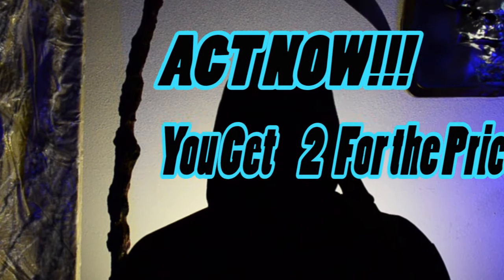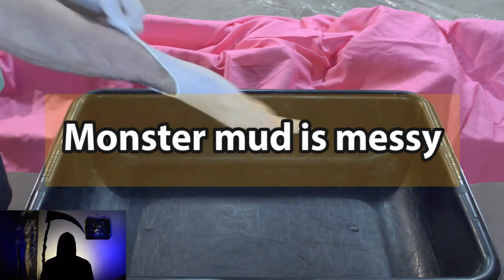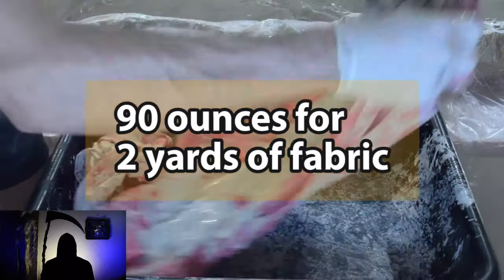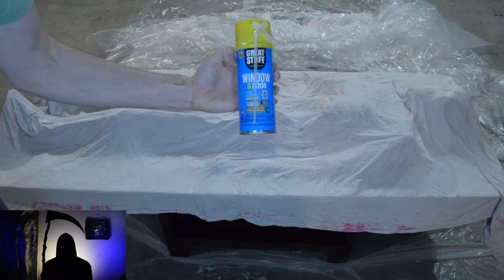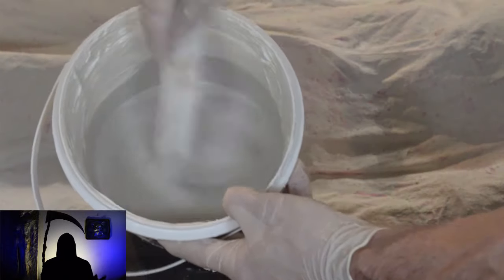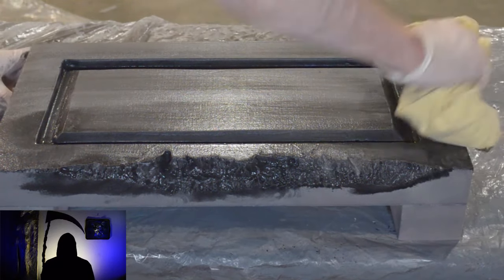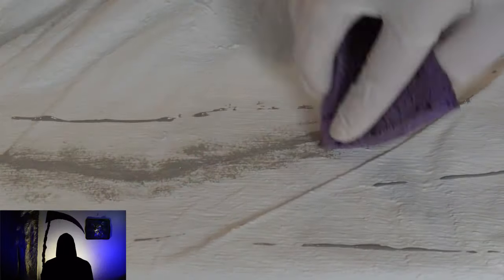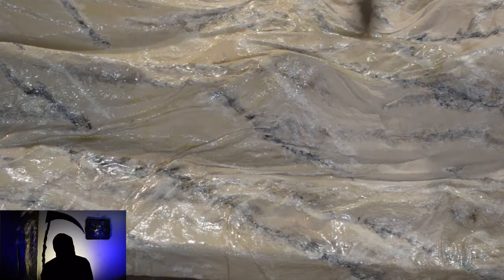Inspiring DIY Cemetery Tomb Scene (Part 2 - Monster Mud/Painting)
You can create a DIY Cemetery Tomb Scene for under $100 using foam panels and monster mud! (Part 2 - Monster Mud/Painting)

I tested different methods and materials so you don't have to, saving you time & money!

0:00 No Damage Monster Mud Mold
0:29 Prop Prep
1:14 Haunter's Need To Do This
1:33 Create The Look
1:57 How They Stack Up
2:05 Power Or Hand Tool?
2:25 Recipe & Storage
2:58 How Much Do You Need?
3:36 Is It That Simple?
4:35 The Pay Off
5:00 If You Do This, Don't Skip This Step
5:45 Other Tutorials Don't Tell You This
6:39 It's Easy When You Follow These Tips
8:59 Don't Regret This
9:13 Is That Real Stone?
10:49 Stop Worrying About This
11:10 The Proof